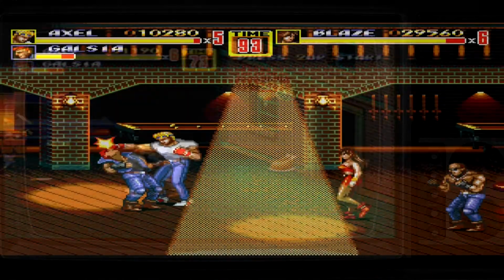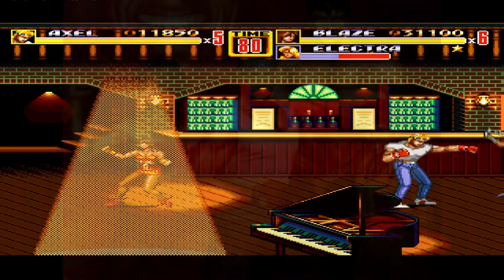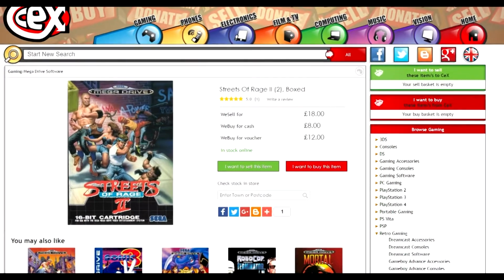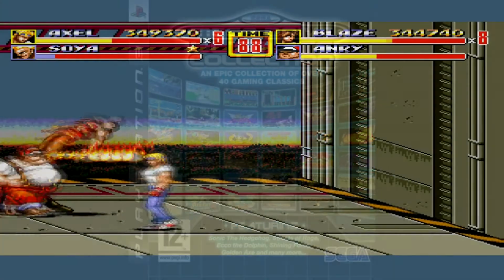Grand Upper - A Streets of Rage 2 Retrospective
Taking a look at the second game in sega's epic series